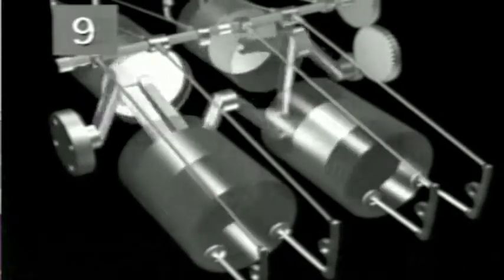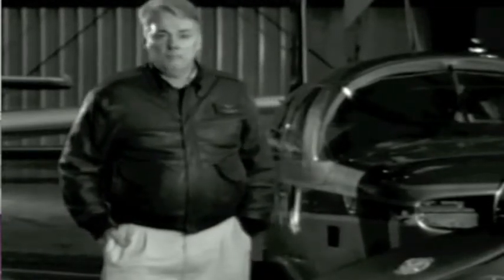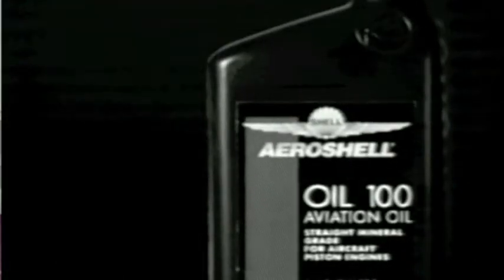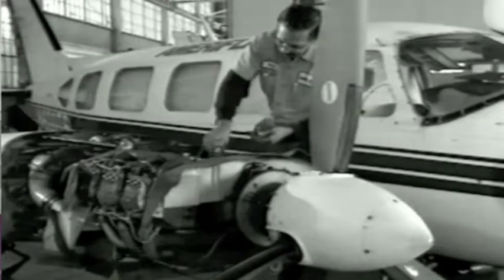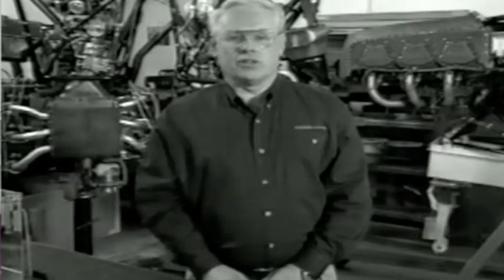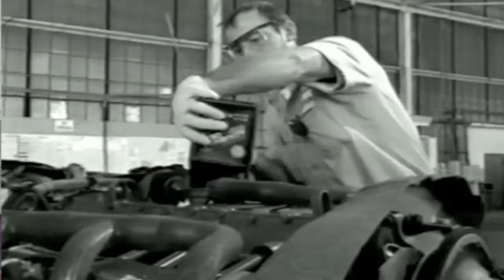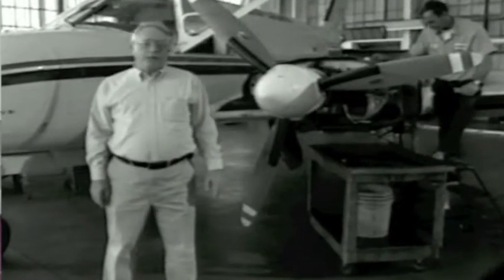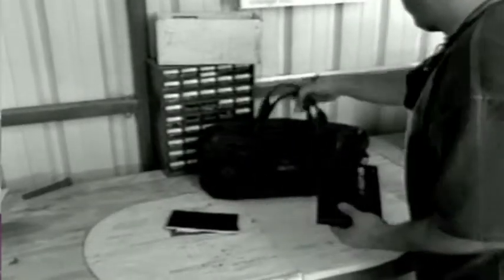3/3 Care & Lubrication Of Your New Or Overhauled Lycoming Engine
I'm sorry for first 30 seconds problems but it's hard to get NTSC video from VHS using PAL VCR... It's OK after the first minute.